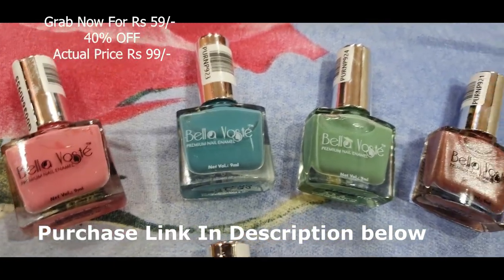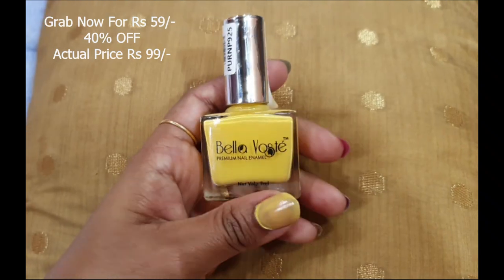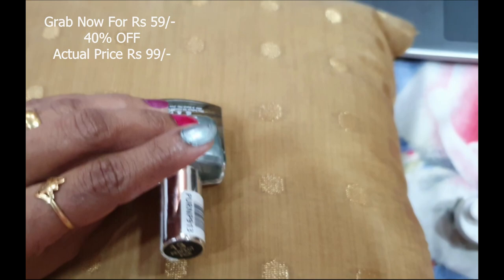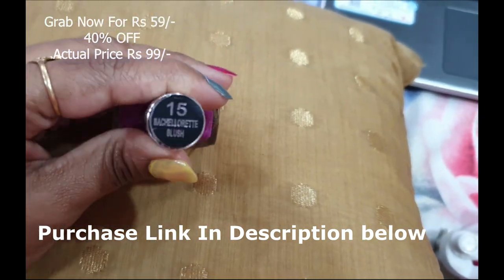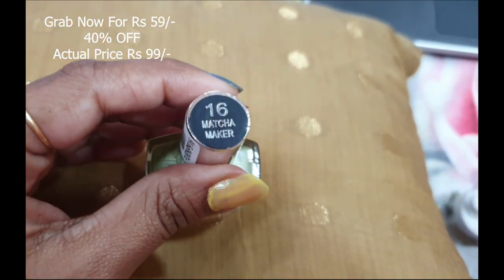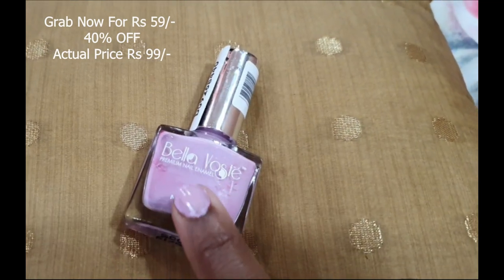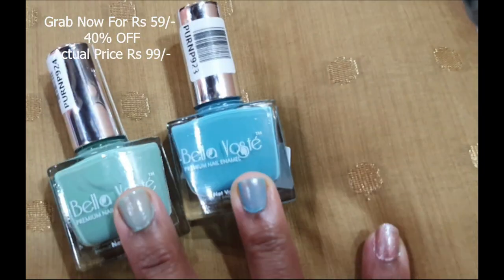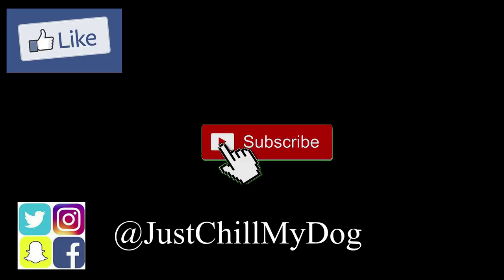Bella Voste Nailpolish /Nailpaints Review & swatches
Here I have swatched Bella Voste Nailpaints total of 10 shades, and Also My reviews on these shades

Bella Voste Pastel Nail Paints Dew Me

Bella Voste Metallic Nail Paints Matcha Maker

Bella Voste Metallic Nail Paints Secret Gloss

Bella Voste Metallic Nail Paints Made In Heaven

Bella Voste Metallic Nail Paints Bachellorette Blush

Bella Voste Metallic Nail Paints Perfect Pick
Masaba By Nykaa Lipstick - Nimbu Pani
Rs 599/-

Free Multipurpose Makeup brush on Rs.699 & above

Maybelline New York Color Sensational Creamy Matte Lipstick - Nude Nuance
Rs 299/-

Maybelline New York Color Sensational Creamy Matte Lipstick - Chilli Nude
Rs 299/-

Maybelline New York Face Studio Master Chrome Metallic Highlighter - Molten Rose Gold

Blue Heaven Dip & Twist Nail Paint Remover
Rs 65/-

Pet Lovers can visit my Another Channel - Just Chill My Dog

About Myself:
Age - 39
Mother of 2 (13 years boy and dog's mom)

Honesty is a key to my channel,thank you for supporting me !
Vlogging Camera:
Samsung S7 Edge & S10 Plus (At Home)
Canon G7X Mark ii (Travel Vlogs)

My Recommended products on Amazon (Follow me)

Regards
(Pam)Pramila D'souza

Please Note:I Like to Keep my Platform as positive as possible,Please always remember,that products that work for me,may not work for you so always try and either get a sample or test them out before buying if you are unsure.
These Nail paints are bought by myself and not sent by brand  :)